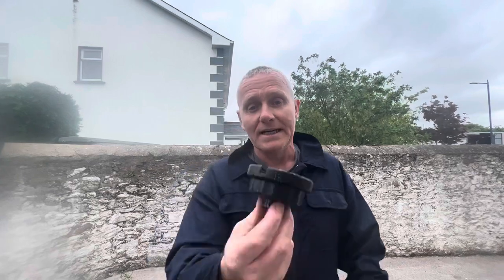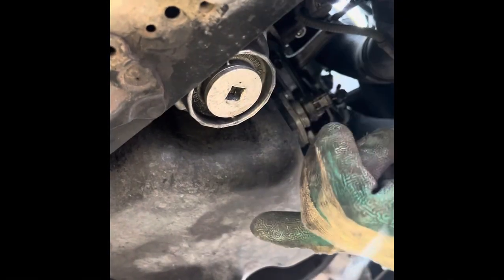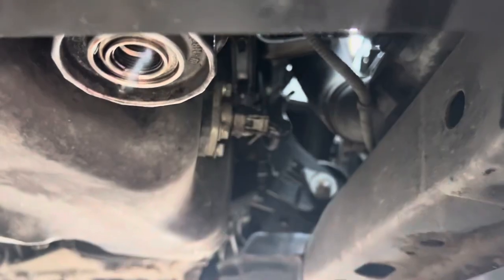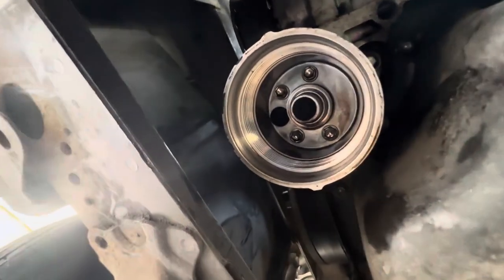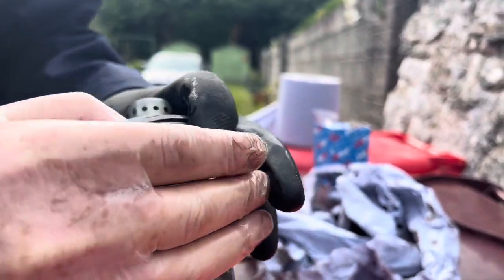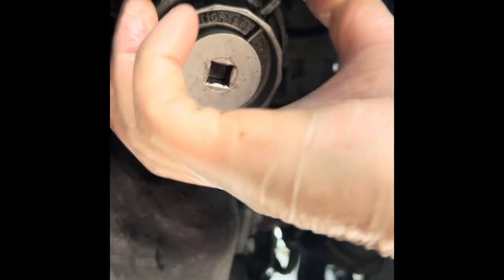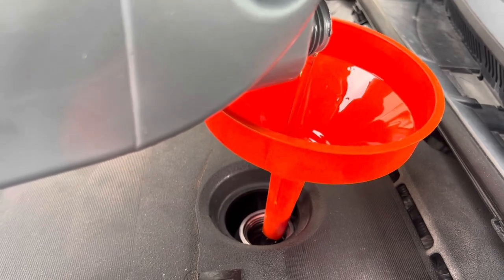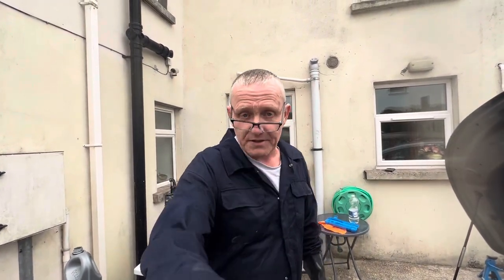AVENSIS T27,OIL AND FILTER CHANGE, torque specifications and an exact DIY step by step guide .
Toyota Avensis, T27, 2008 to 2015, D4D.
Here are the steps to change the oil:

Prepare your vehicle: Park your Avensis on a level surface and turn off the engine. Let the engine cool down for a few minutes.

Locate the oil drain plug: The oil drain plug is typically located at the bottom of the engine oil pan. Slide the oil drain pan underneath the oil drain plug to catch the old oil.

Loosen the drain plug: Use a socket wrench or spanner to loosen the oil drain plug in a counterclockwise direction. Once it's loose, carefully unscrew it by hand and let the old oil drain completely into the pan. Allow sufficient time for all the oil to drain out.

Replace the oil drain plug: Once the old oil has drained, clean the drain plug and apply a new washer if necessary. Then, tighten the drain plug with a torque wrench to the specified torque setting of 40 Nm.

Remove the old oil filter: Locate the oil filter, which is usually on the side of the engine. Use an oil filter wrench to loosen the old filter by turning it counterclockwise. Once it's loose, remove it by hand.

Prep the new oil filter: Before installing the new oil filter, apply a thin film of oil on the rubber gasket or seal of the filter. This will help with proper sealing and easy removal during the next oil change.

Install the new oil filter: Screw the new oil filter onto the filter housing by hand, turning it clockwise until it's snug. Then, use the oil filter wrench to tighten it to the specified torque setting of 48 Nm.

Add new oil: Locate the oil filler cap on the top of the engine. Remove it and insert a funnel. Pour in the recommended amount and type of new oil 6.7L 5W30. Refer to the owner's manual for the correct oil type and capacity.

Check oil level: Once you've added the new oil, remove the funnel and replace the oil filler cap. Start the engine and let it run for a few minutes. Turn off the engine and wait for a few minutes to allow the oil to settle. Then, check the oil level using the dipstick. Add more oil if necessary to reach the correct level.

Clean up: Wipe off any spilled oil from the engine components and dispose of the old oil and oil filter properly. Many auto parts stores and service centers accept used oil for recycling.

By following these steps, you should be able to perform an oil change on your Toyota Avensis T27 D4D 2.0. Remember to always consult your vehicle's owner's manual for specific instructions and torque settings, as they may vary depending on the model and year.